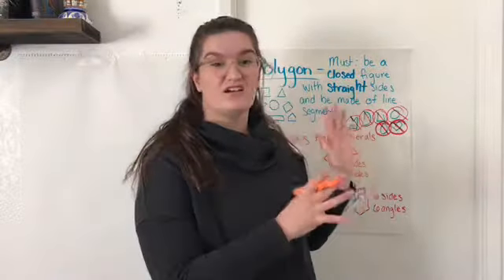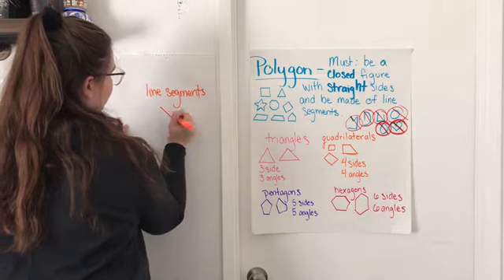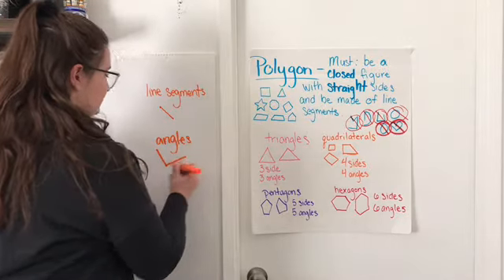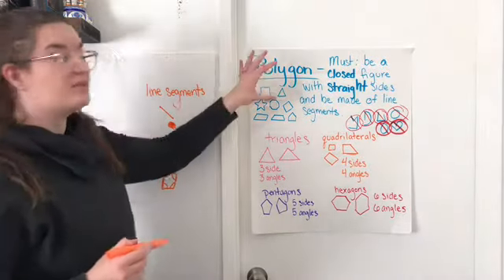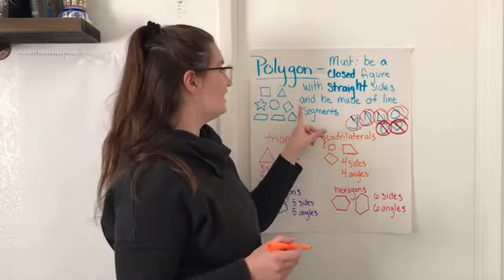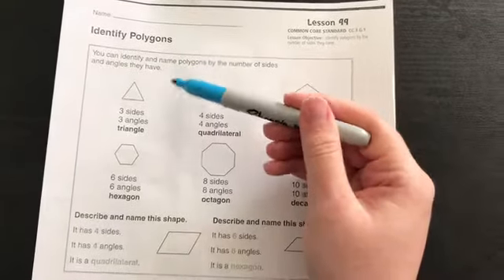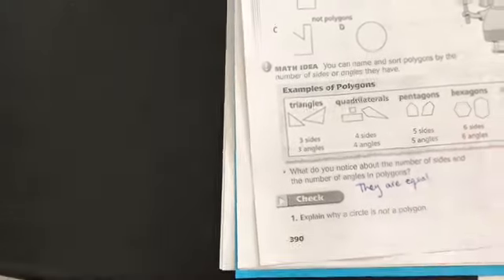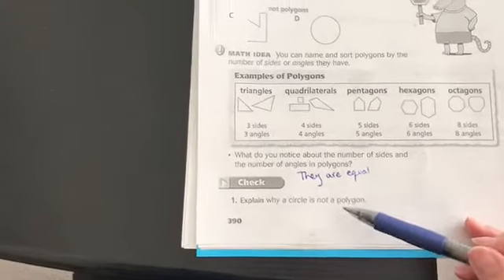Identify Polygons and Plane Figures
Lesson 99 and Lesson 19.3